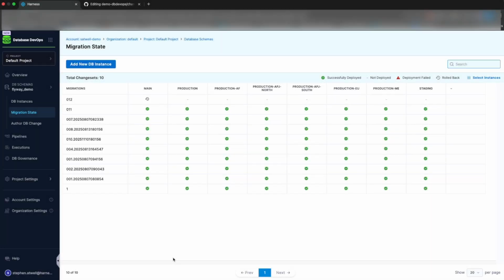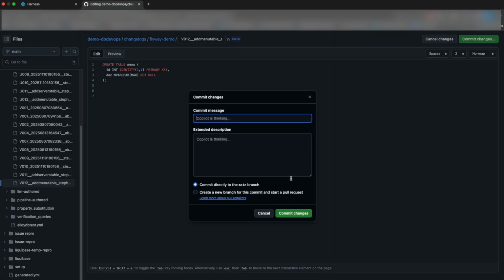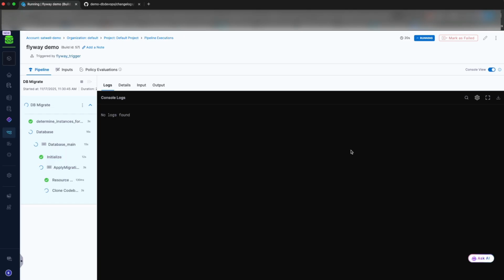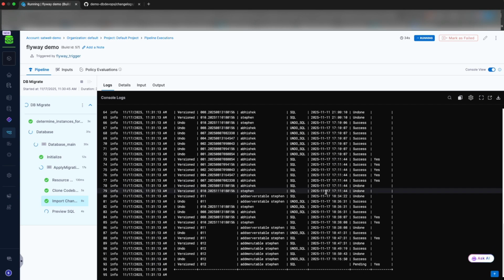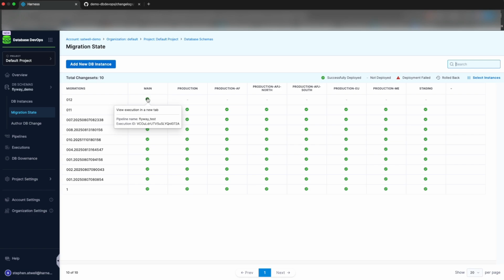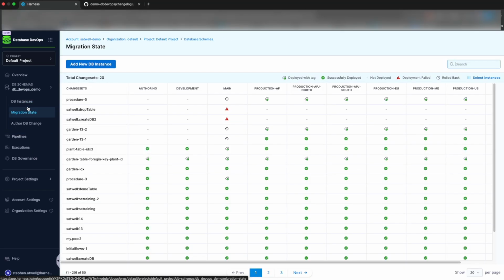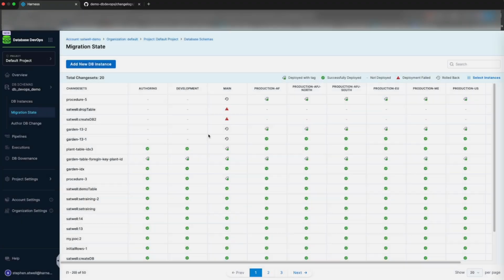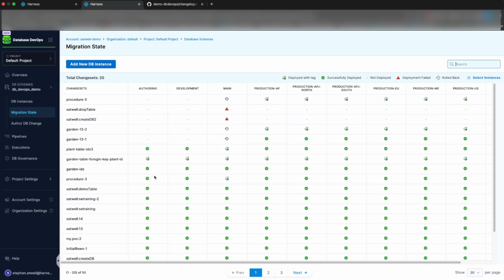Introducing Native Flyway Support for Harness Database DevOps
Harness Database DevOps has added Flyway support alongside Liquibase, offering teams a choice between structured changelogs and SQL-first migration scripts. This multi-engine approach ensures developers can use their preferred tool while benefiting from centralized governance, automated safety features, and a unified pipeline for all database changes. The goal is to make database delivery safer, more automated, and flexible across the enterprise.